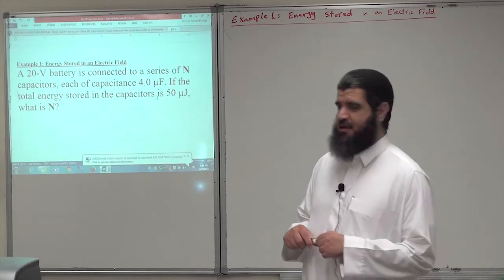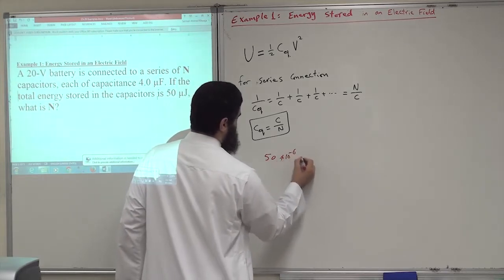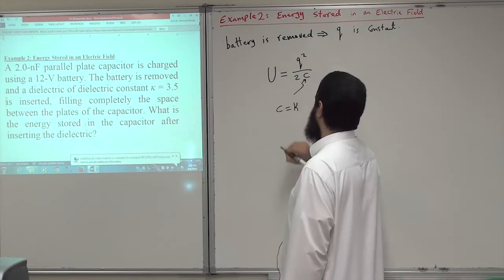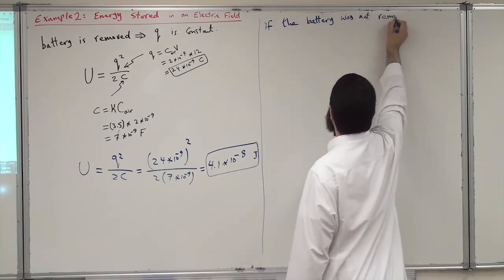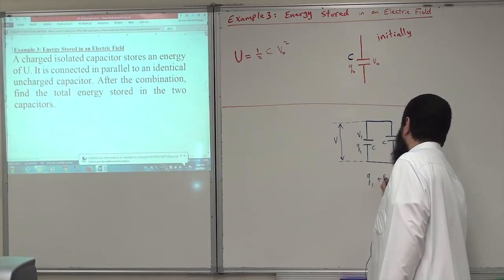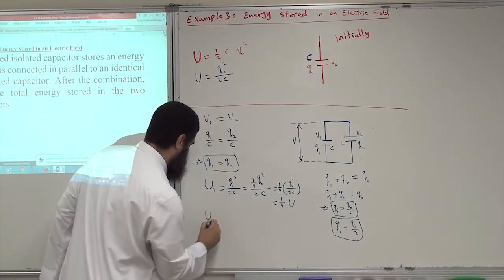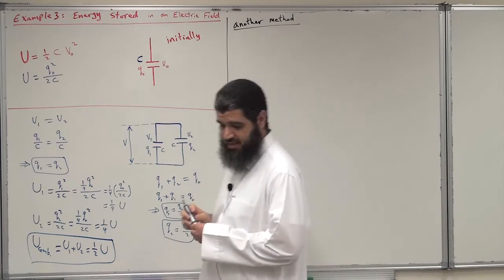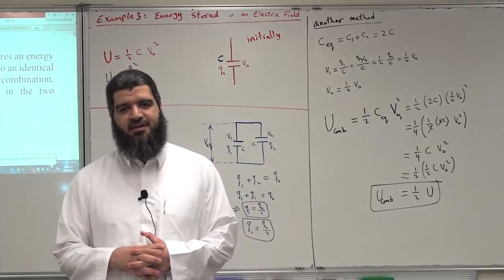002 Energy Stored in Electric Field Examples